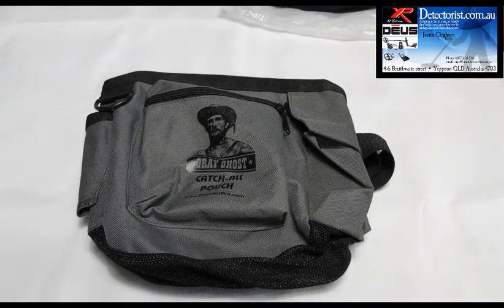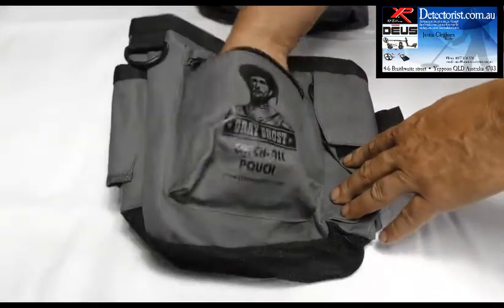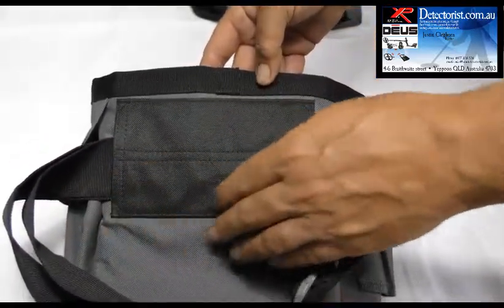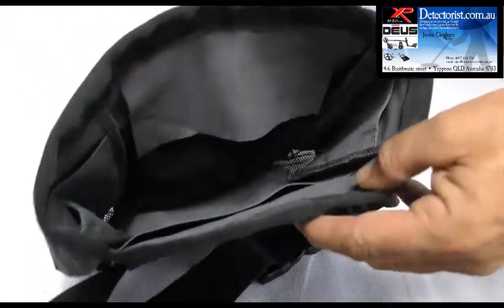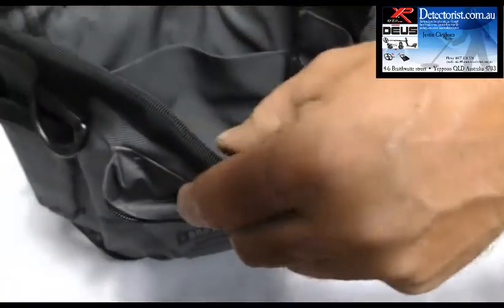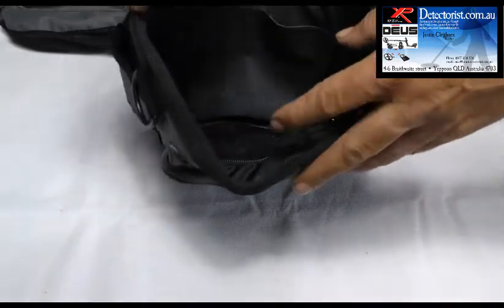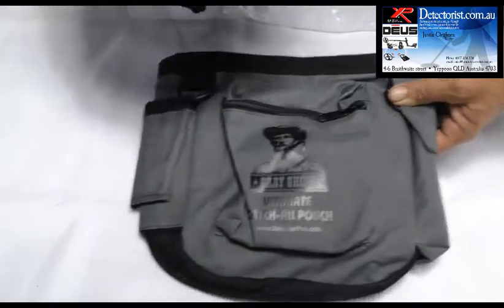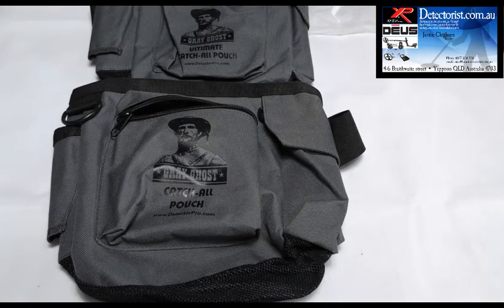The Catch all finds bag for metal detecting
The Catch all finds bag from Gray Ghost and Aussie detectorist. A high quality finds bag that will carry everything you need. Available in Standard and Ultimate editions.